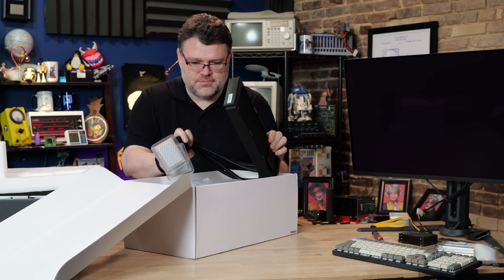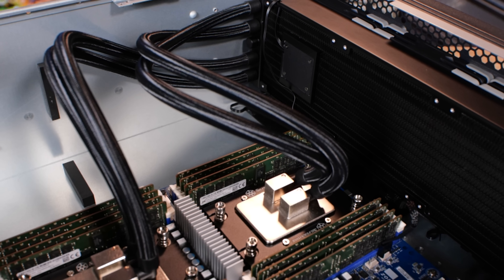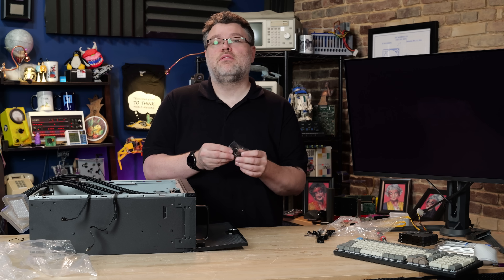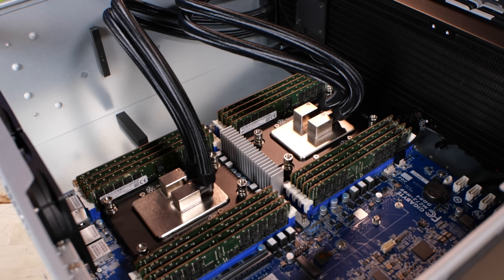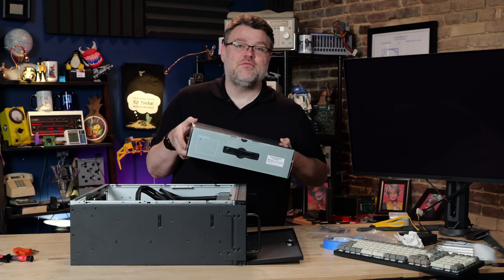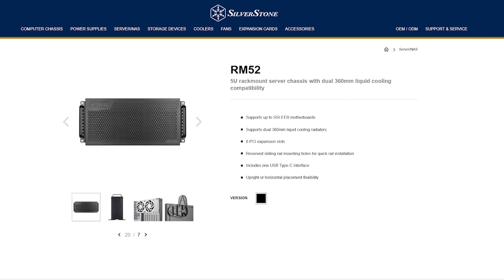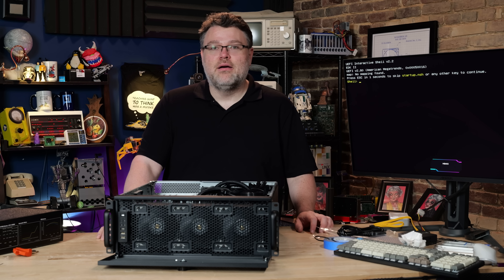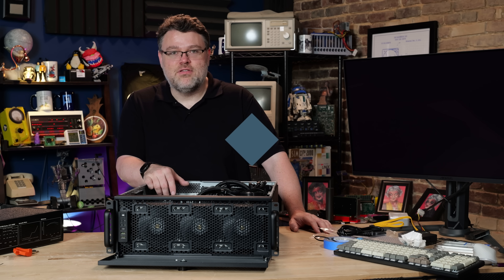Cooling Two Epyc CPUs with the Silverstone XE360P-DD!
Epyc is a beast of a CPU, so you need a beast of a cooler to keep up with it, and Silverstone has you covered!